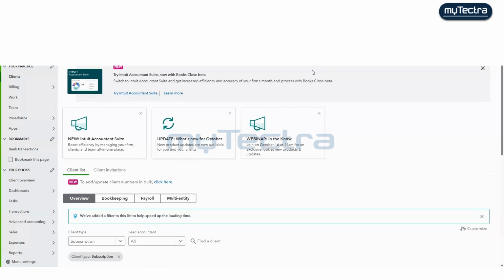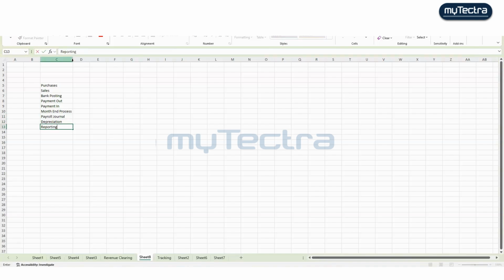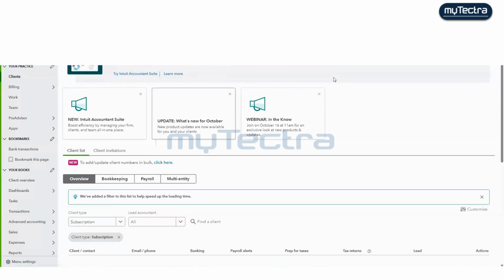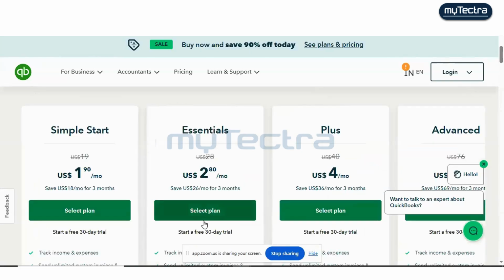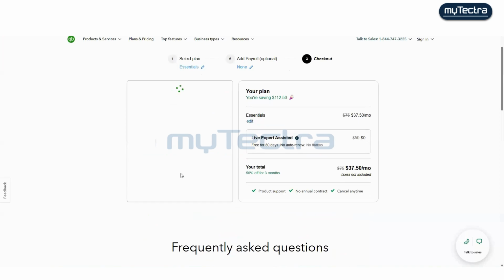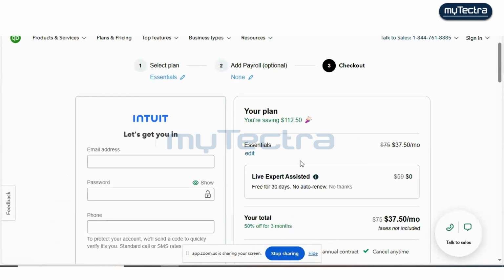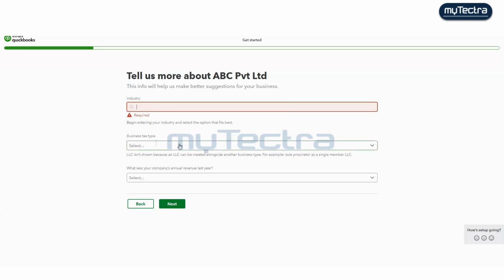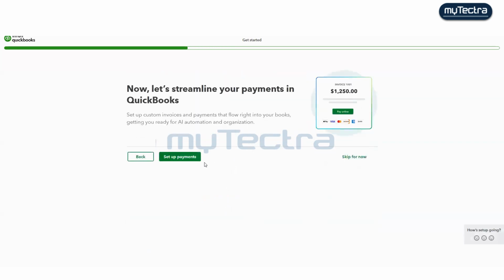QuickBooks Tutorial for Beginners | QuickBooks Online Tutorial | QuickBooks Tutorials | Session - 1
Discover QuickBooks training with myTectra, a leading provider of online accounting and finance courses. Designed for professionals seeking to excel in bookkeeping, financial management, and business accounting, QuickBooks offers excellent career opportunities across industries. As organizations increasingly rely on accurate, real-time financial data, QuickBooks has become a critical platform for managing accounts, payroll, taxes, and financial reporting efficiently.

Key skills recommended for QuickBooks professionals include strong knowledge of bookkeeping principles, financial reporting, GST and tax compliance, payroll management, and QuickBooks software configuration. With QuickBooks widely adopted by small and medium businesses, accounting firms, and enterprises across sectors such as retail, manufacturing, services, and e-commerce, the demand for skilled QuickBooks professionals is rising steadily. As businesses continue to prioritize financial accuracy, compliance, and automation, expertise in QuickBooks is becoming one of the most valuable and in-demand skills in the accounting and finance domain.

Do you want to continue learning QuickBooks? Avail the best fees.